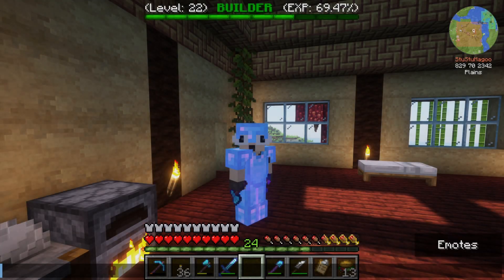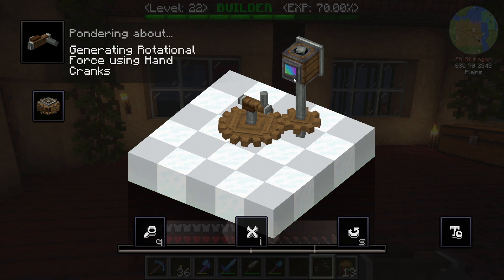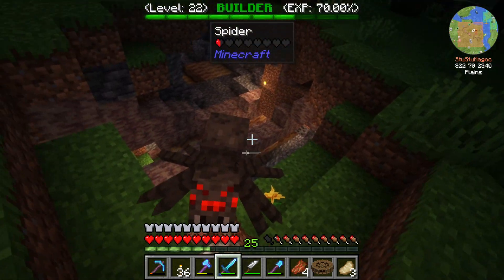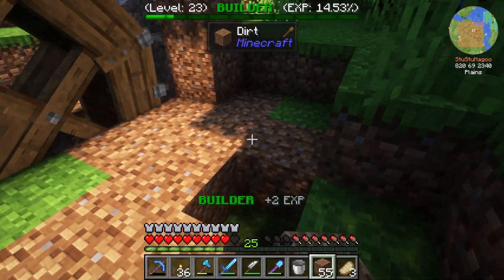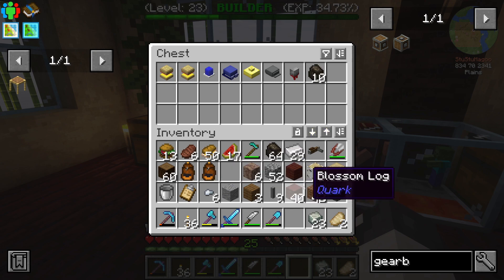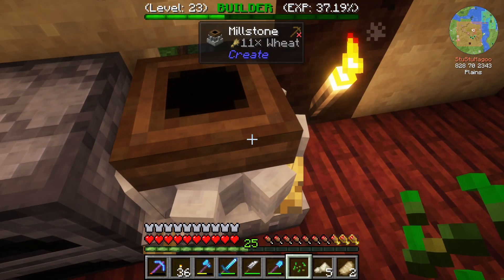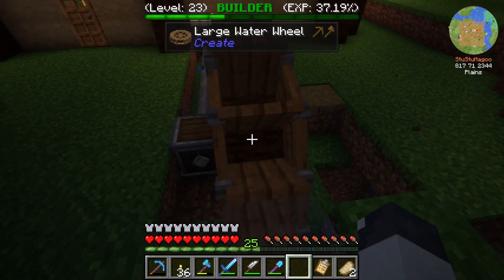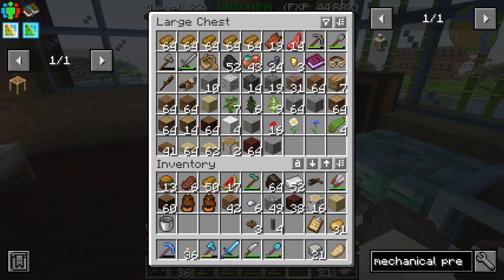Create Mafia SMP Episode 7 - Starting Create (Modded Minecraft)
Today we finally start messing with Create and Shini drops in to talk!

Stock Media provided by GregWellerMusic / Pond5